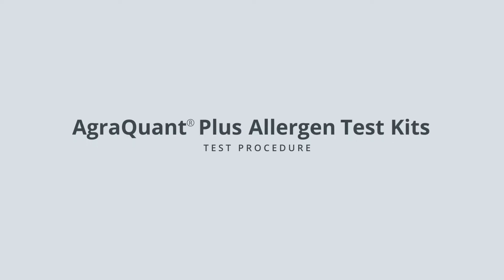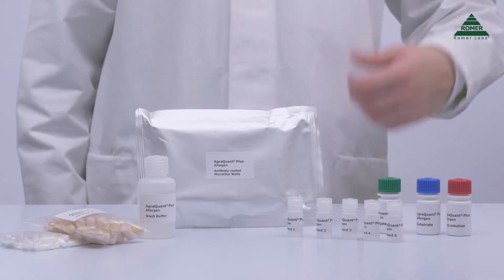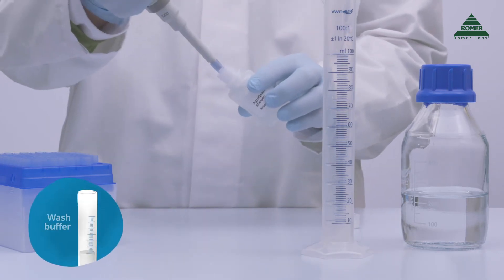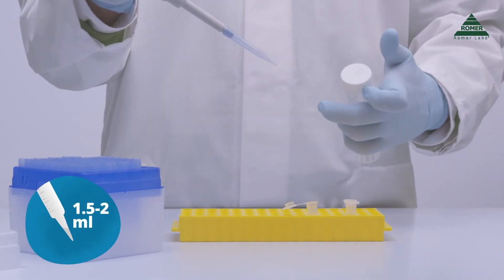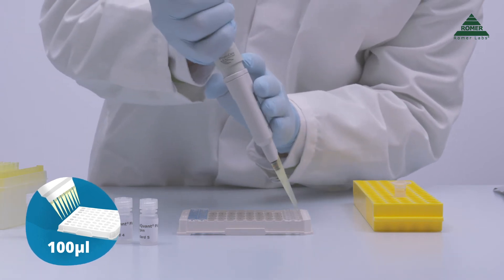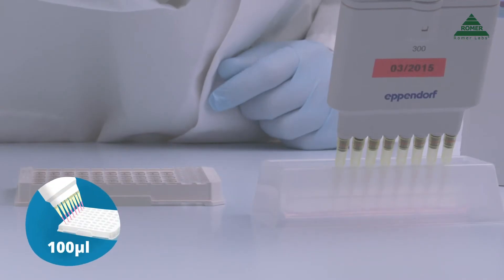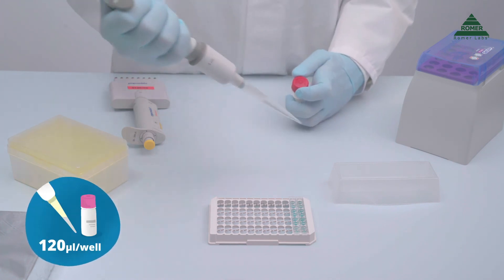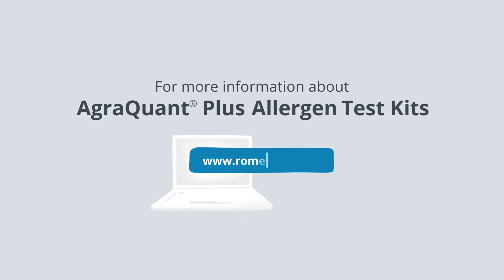AgraQuant® PLUS Allergen Test Kits | Instructional Video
AgraQuant® PLUS Allergen test kits are ready-to-use ELISAs that detect a variety of allergenic analytes in a quantitative format. In this video, we will cover the contents of the test kit, how to use the test, and how to interpret results.